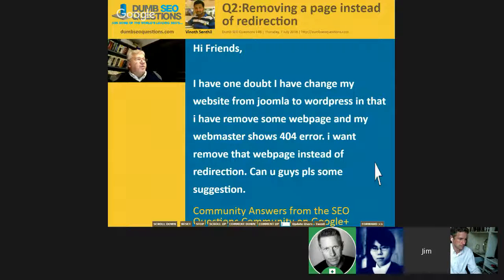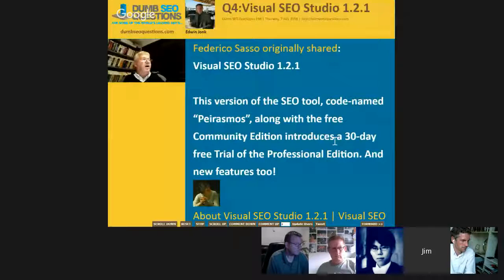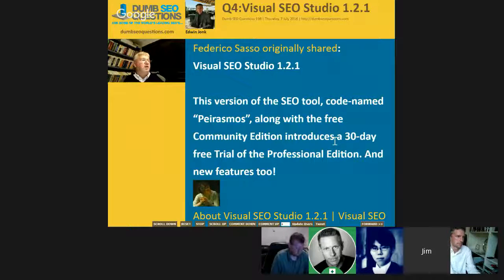Dumb SEO Questions 198.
We meet every Thursday to answer the SEO Questions asked on the SEO Questions community on G+. You are welcome to post your own questions and/or join our DSQ Panel to discuss your issue live on air.

Cuetimes below. Read more and comment on individual questions

= Removing a page instead of redirection
Weekly SEO News Roundup